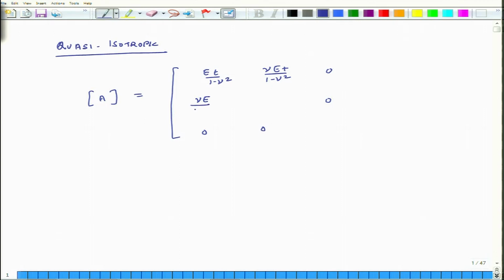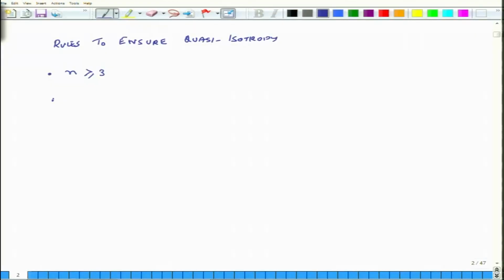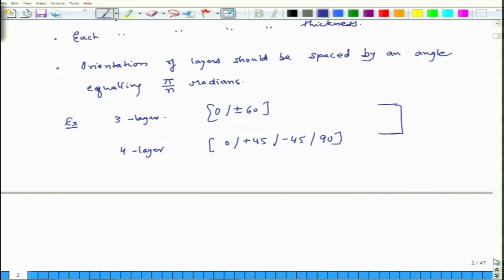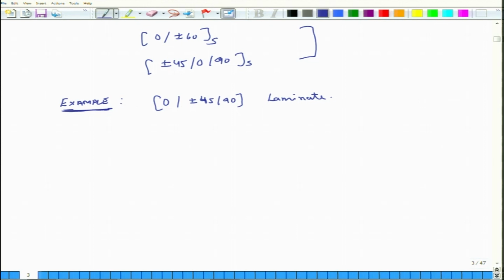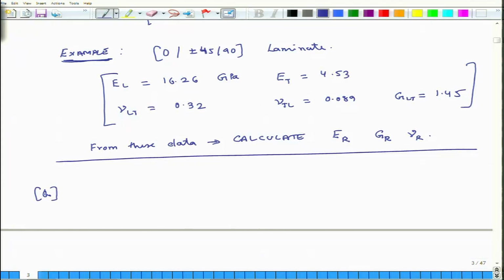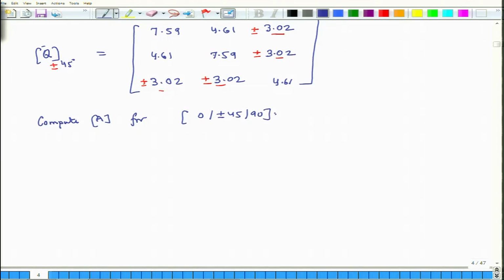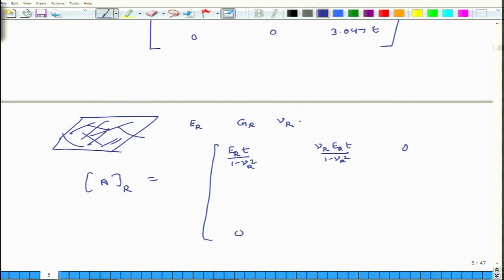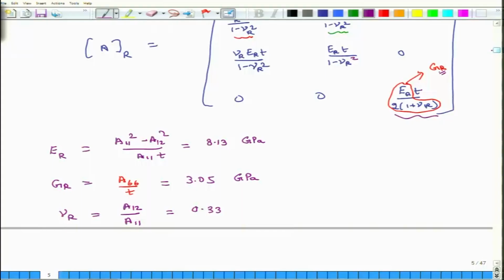noc18-me58-Lec 19-Quasi-Isotropic Laminates